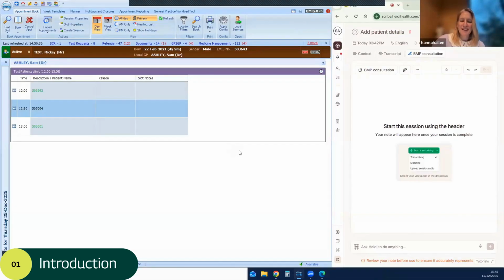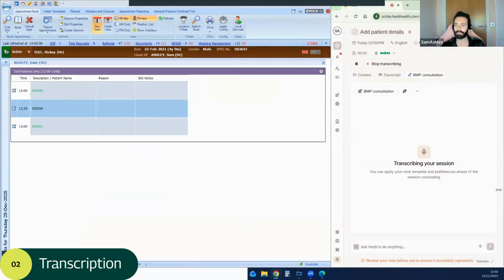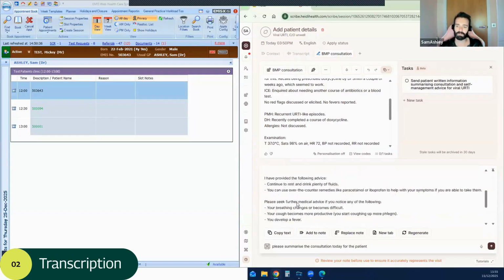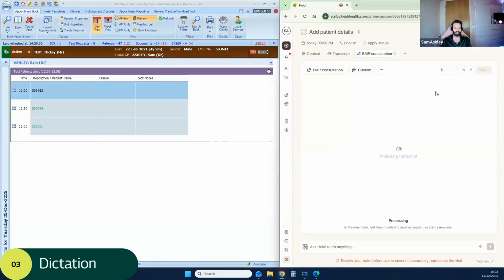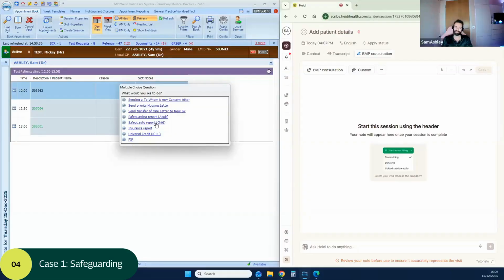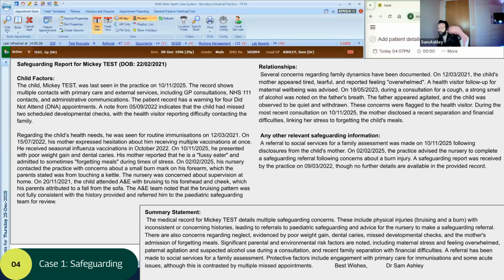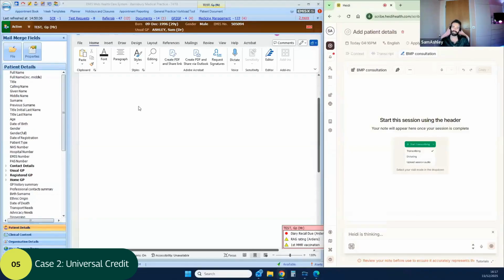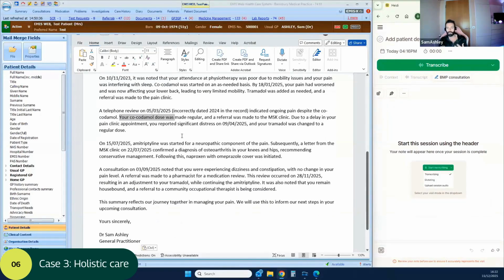Dr. Sam Ashley - Heidi & EMIS Masterclass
1.Introduction
2. Transcription (2m30)
3. Dictation  (9m50)
4. Case 1: Safeguarding (13m00)
5. Case 2: Universal Credit (21m00)
6. Case 3:  Holistic Care (24m15)